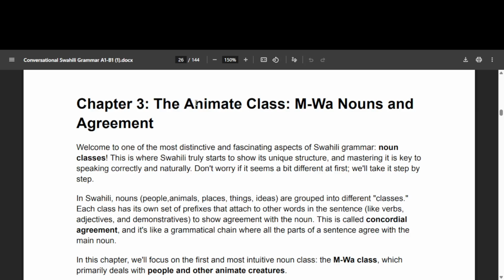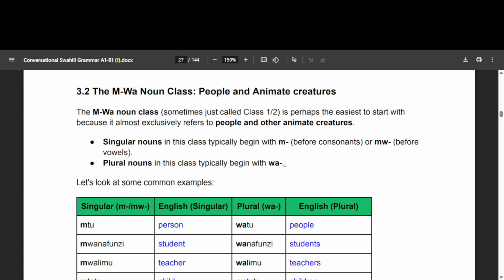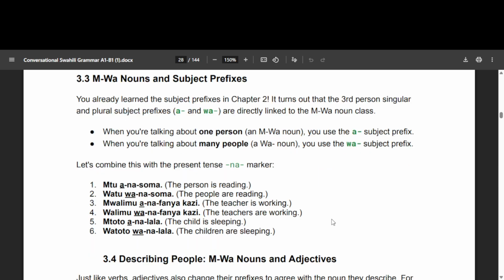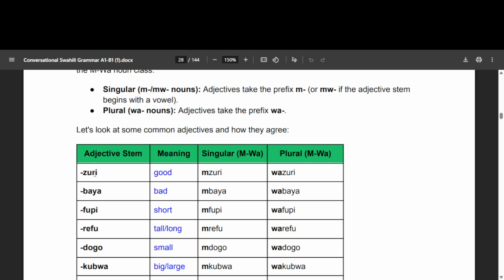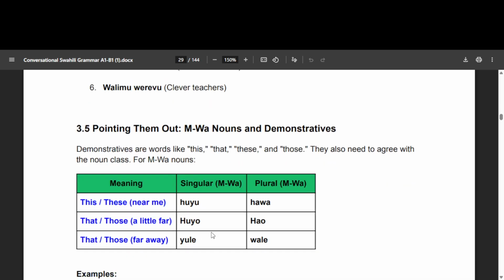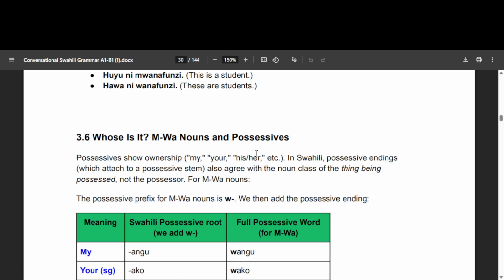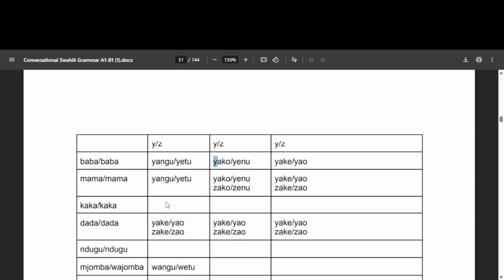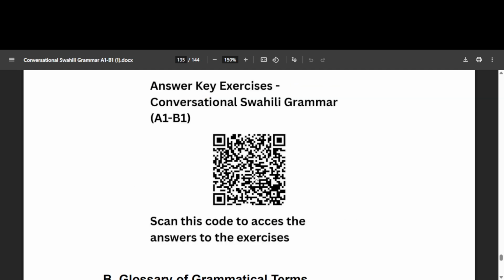Chapter 3: Conversational Swahili Grammar A1-B1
THE ANIMATE CLASS (M/WA NOUNS) AND AGREEMENT